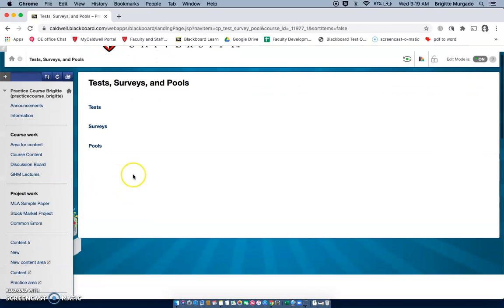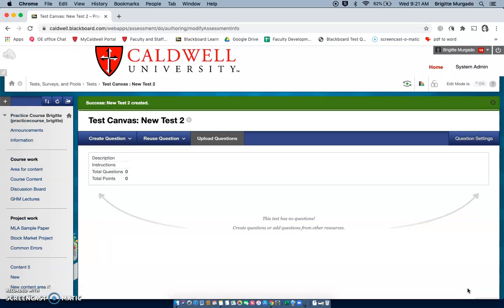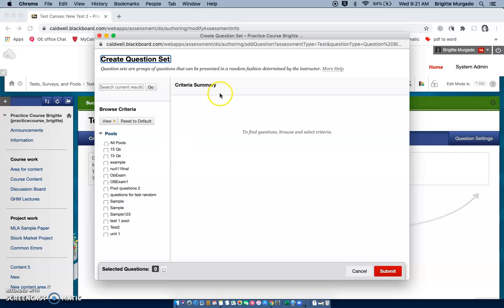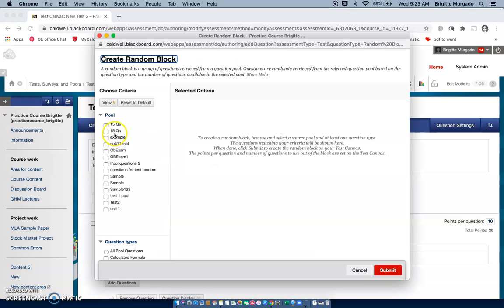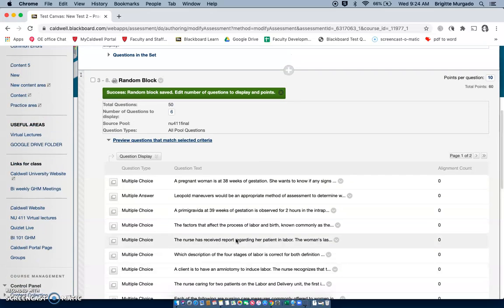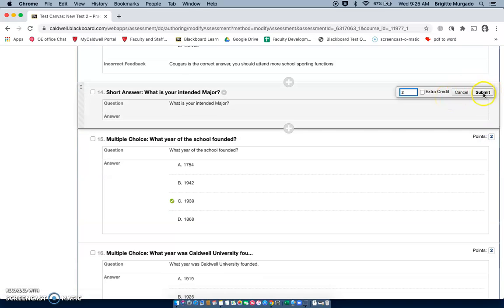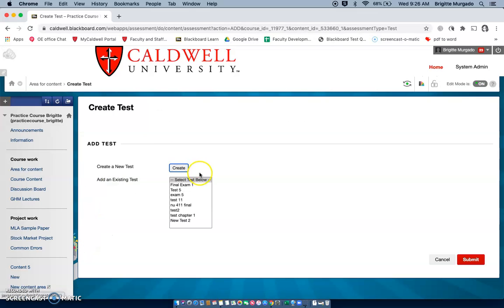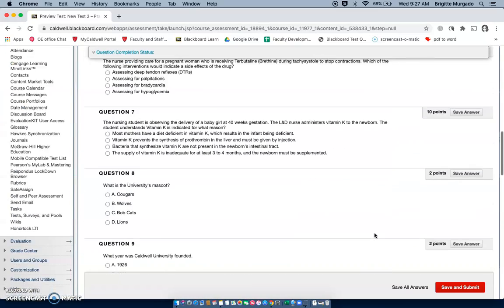importing test bank